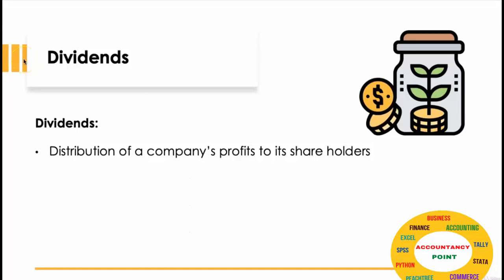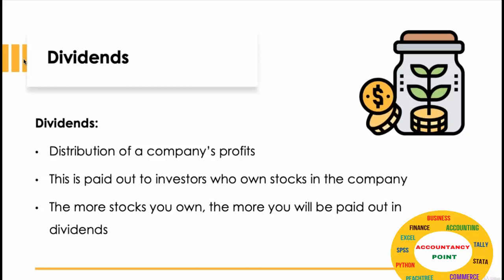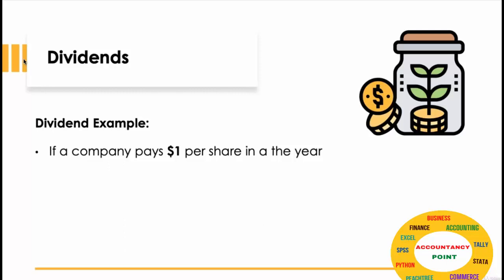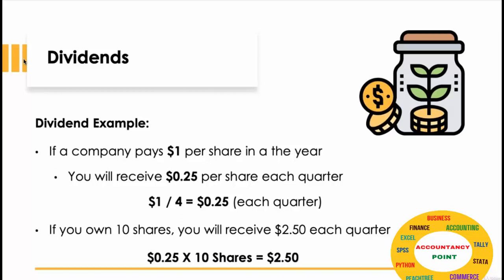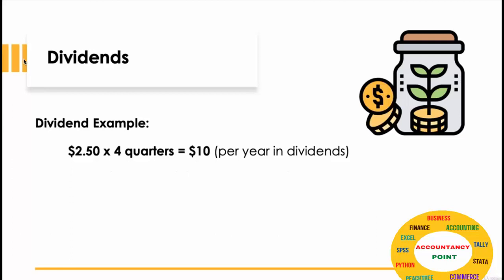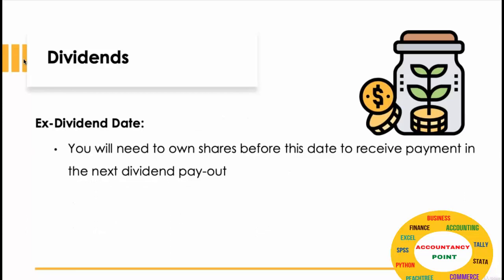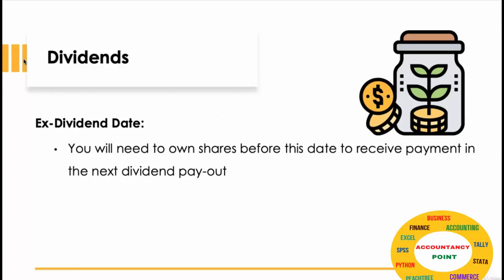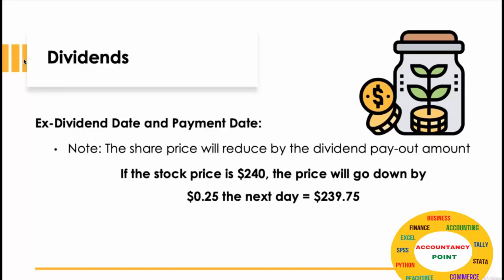What is Dividend? | Stock Investment for Beginners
Also, Check out the link for the Online ACCOUNTING MCQs :
❄ Accountancy Point is a unique channel for Accountancy and Finance Studies...